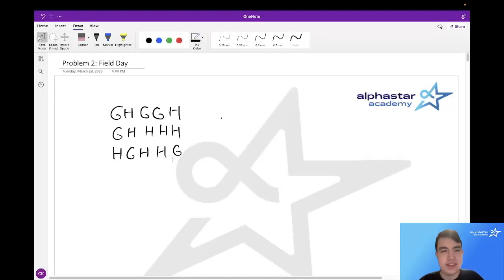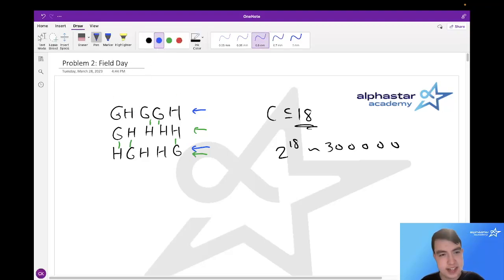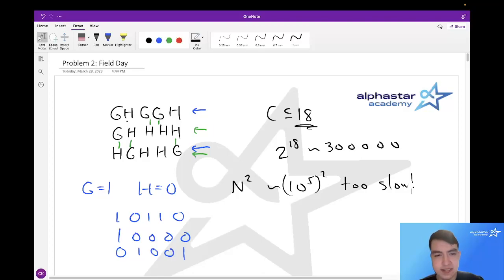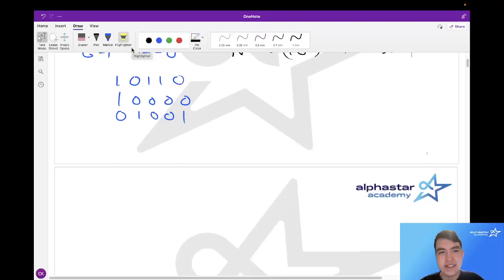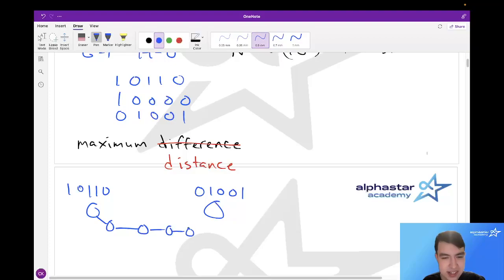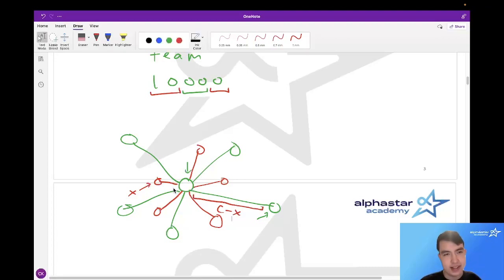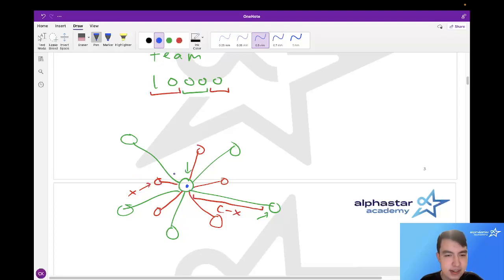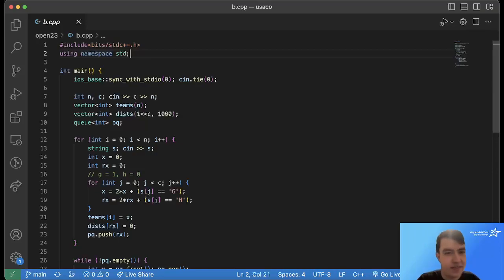USACO US Open 2023 Silver problem 2